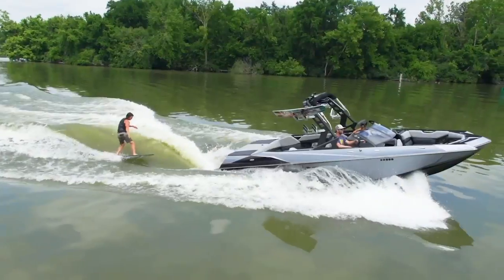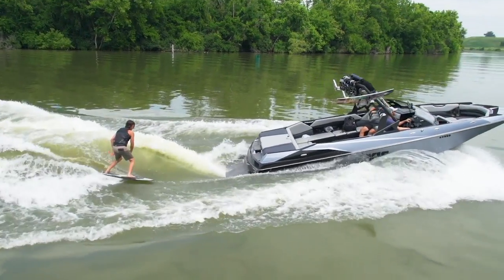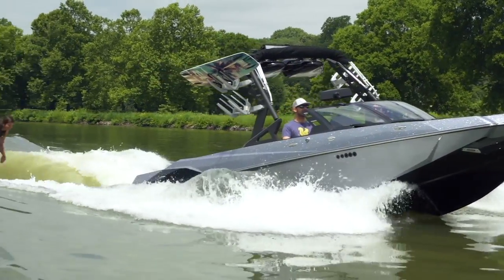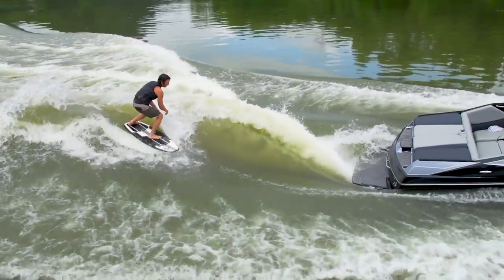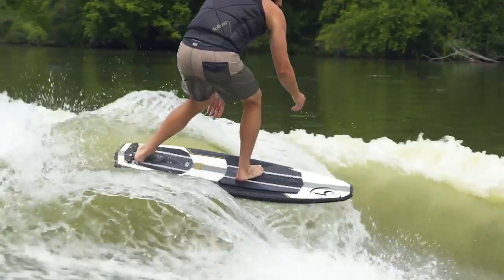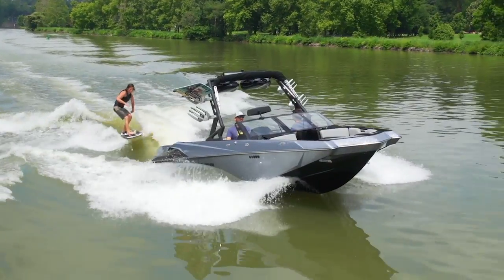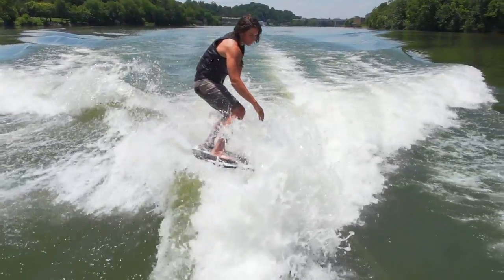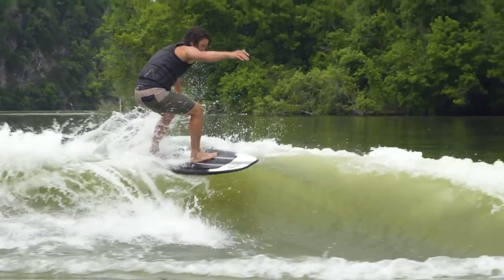2018 Axis A24 - Wakesurfing Review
The A24 provides the meatiest of waves in the Axis line that is powerful yet forgiving.